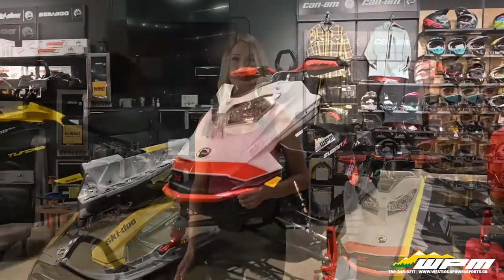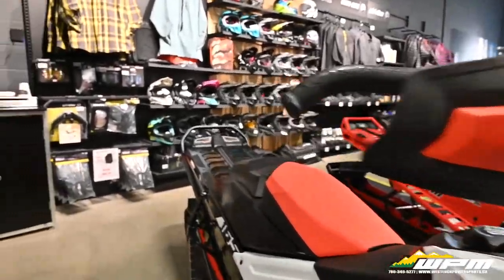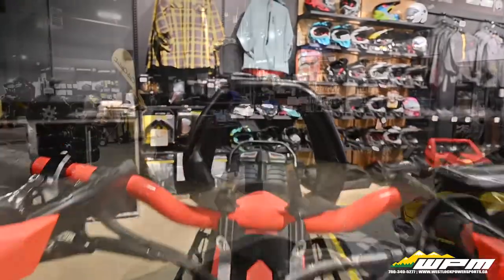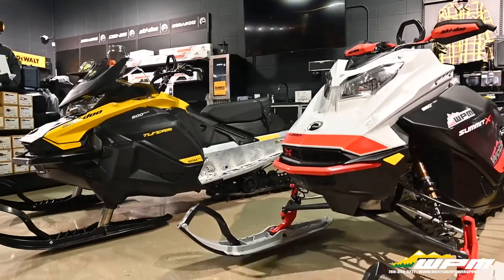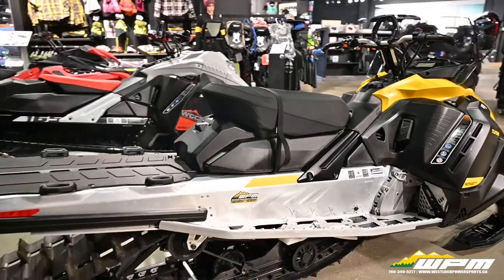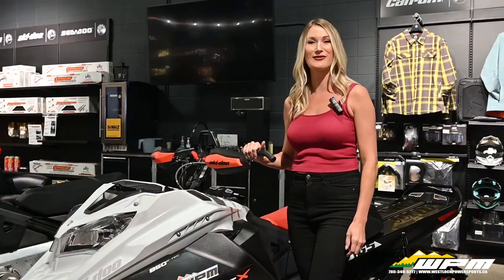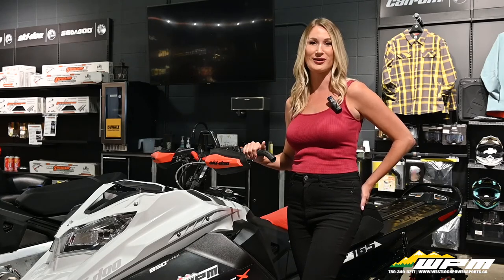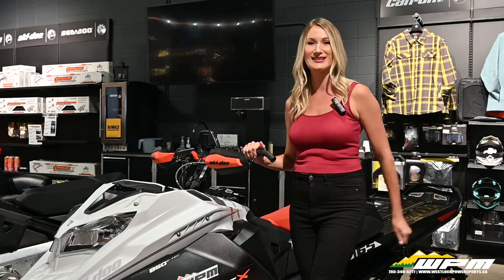It's almost SKI-DOO SEASON, are you ready??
Join sales consultant Ashley, as she takes a look at two of our newest showroom additions. Get ready for snowmobile season with a new-to-you Ski-doo.

We also take trade-ins if you are looking to upgrade your sled for the upcoming season.